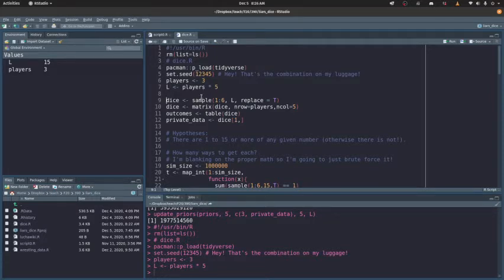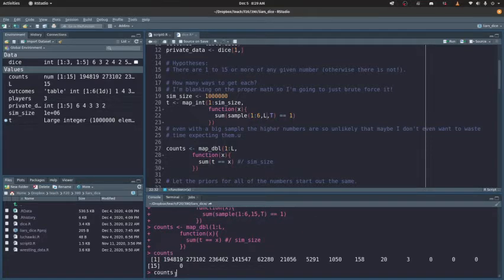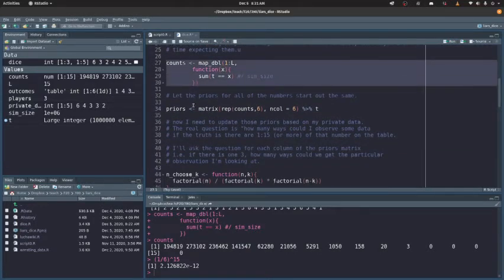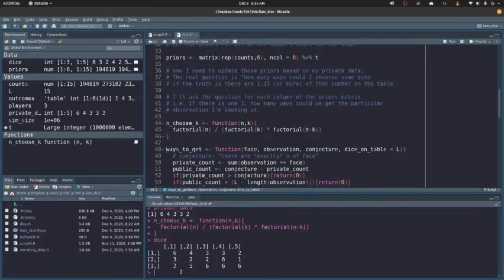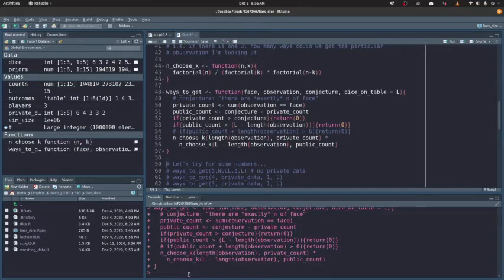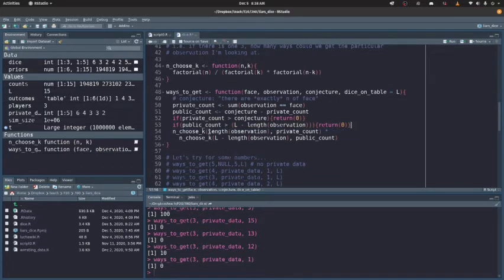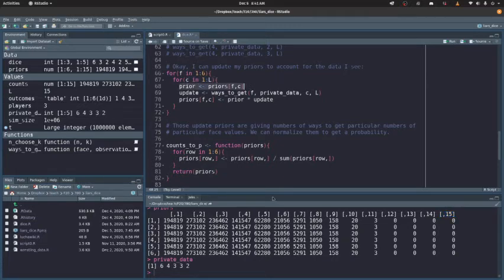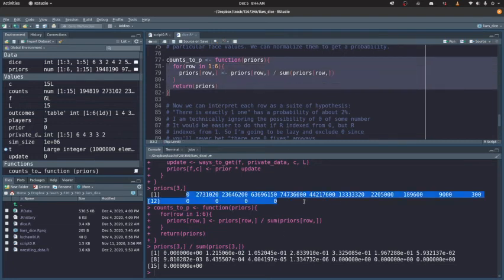Bayesian Liar's Dice